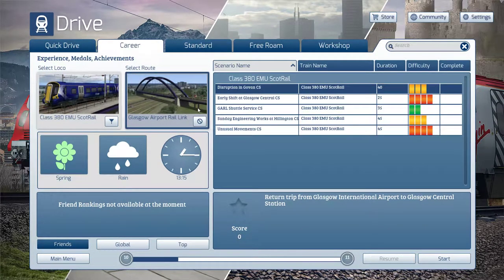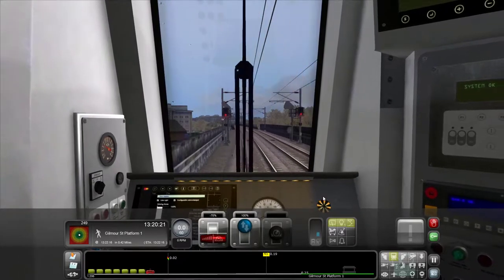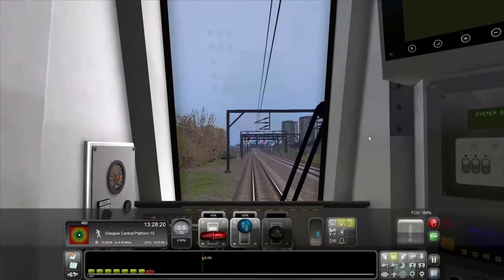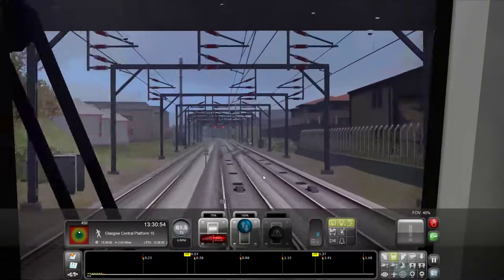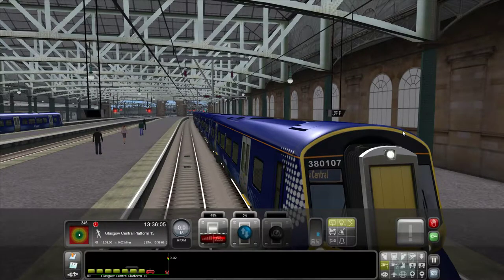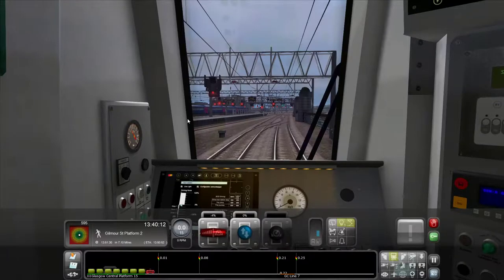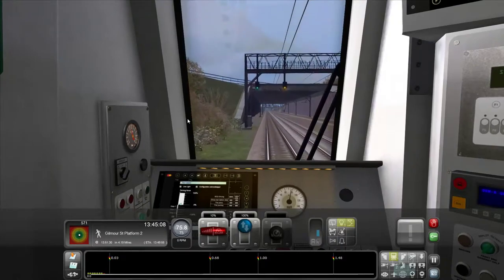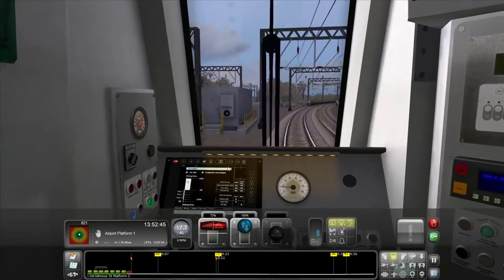Brierton Videos Gaming weekend-Train Simulator Glasgow Airport Link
Welcome to the first official livestream of brierton videos gaming weekend. Where on various weekends (When Im free) I livestream myself playing video games and you the viewer watch me.

Or if Im playing a multiplayer game and you would like to join me that's cool as well